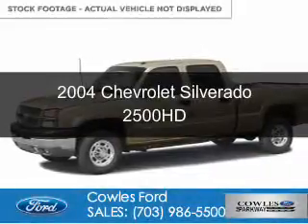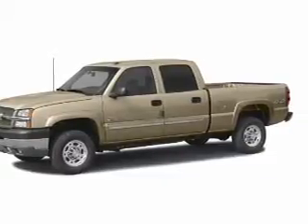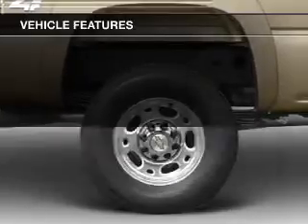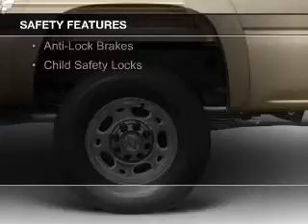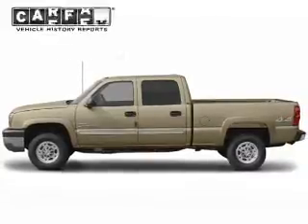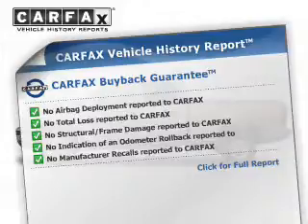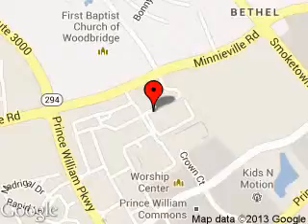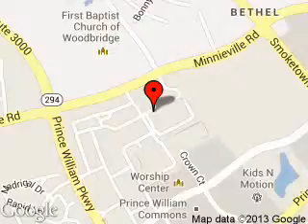2004 Chevrolet Silverado 2500HD - Woodbridge VA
Phone:
Year: 2004
Make: Chevrolet
Model: Silverado 2500HD
Trim:
Engine: 6.0 liter 8 cylinder 16 valve
Transmission:
Color: Summit White
Mileage: 162078
Address:
13779 Noblewood Plaza